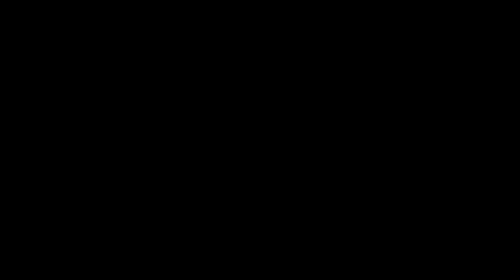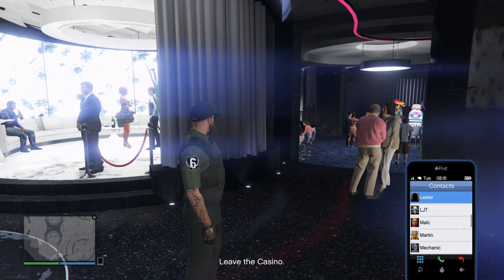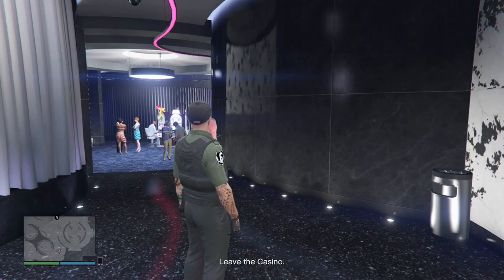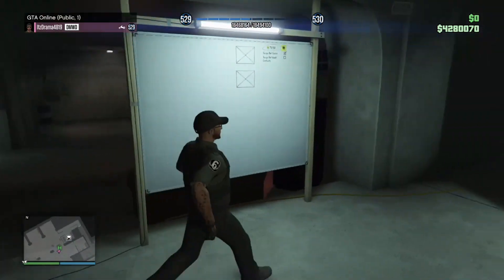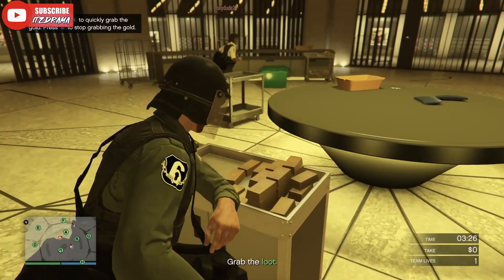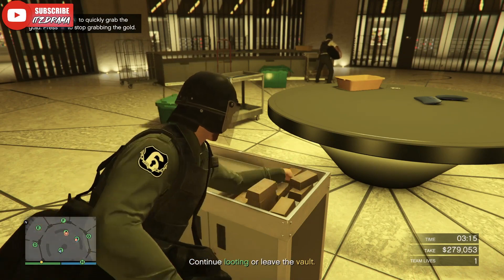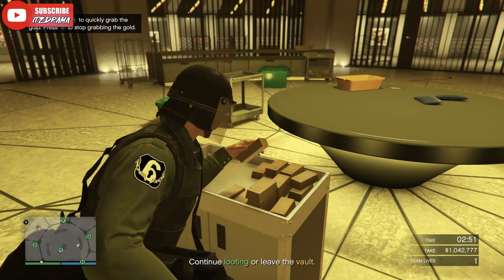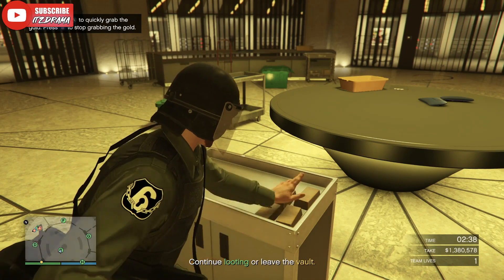GTA Online - How To Get Gold Vault Content Everytime + Duplicate Gold Bars!!! (Casino Heist DLC)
Welcome To The Offical Channel Of ItzDrama! 🔥

👉Become a Channel Member on my channel! Get custom emojis to use In chat! Your name will be highlighted green! Get Exclusive emojis / Sneak peeks on videos & More!

⭐All ItzDrama's Social Medias⭐

✔ Official Instagram for my channel!

Hope you all enjoy the content! Much love to all my supporters! - Drama